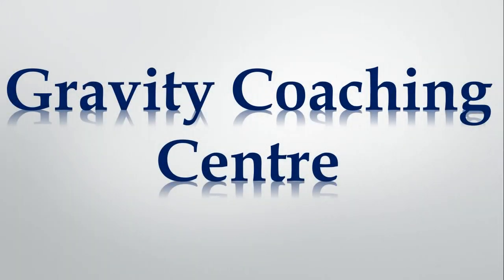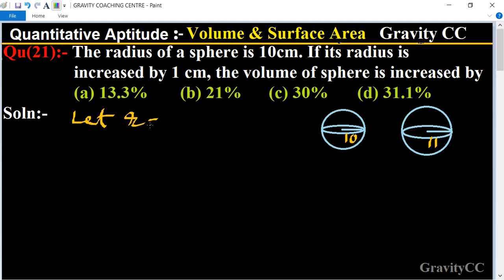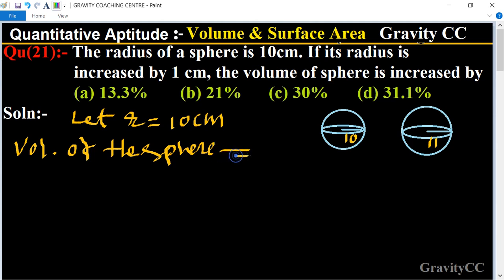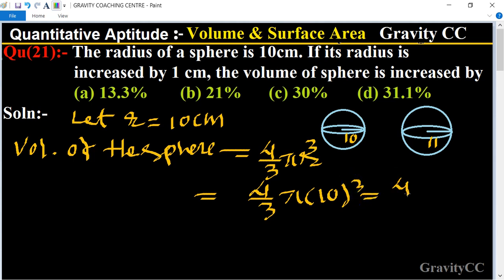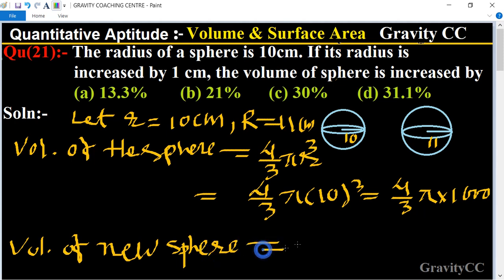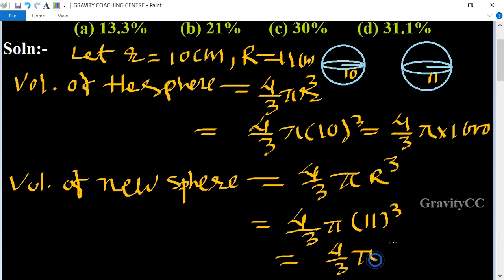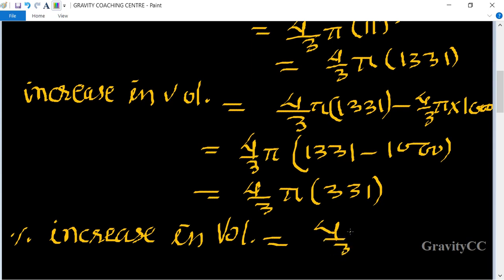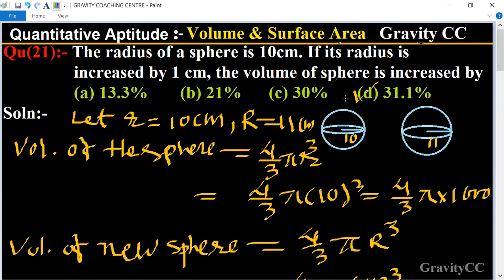Q21 | The radius of a sphere is 10 cm. If its radius is increased by 1 cm vol of sphere is increased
Click on below Links for more Questions:-

Quantitative Aptitude:- Volume & Surface Area
Qu(21):- The radius of a sphere is 10cm. If its radius is increased by 1 cm, the volume of sphere is increased by